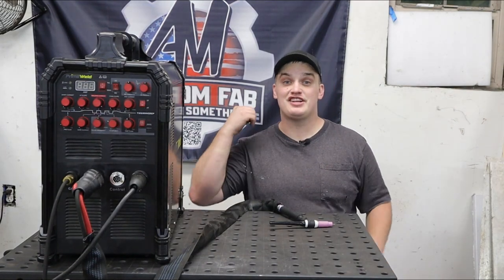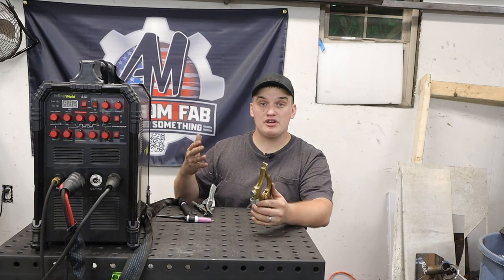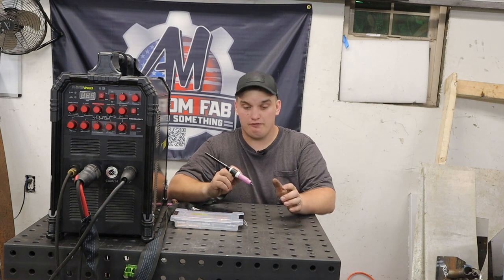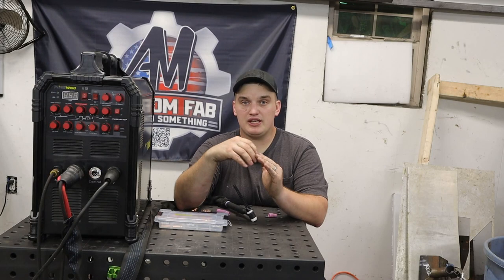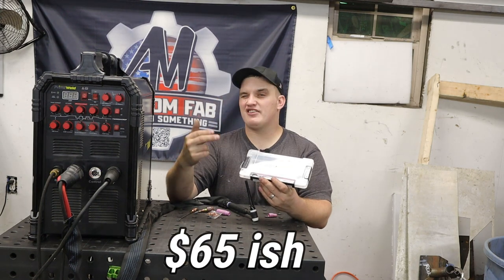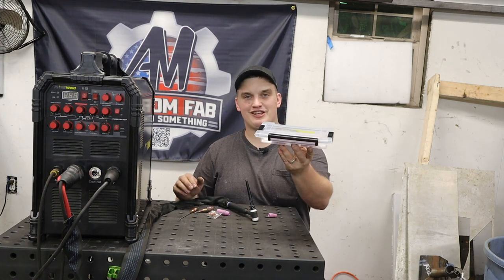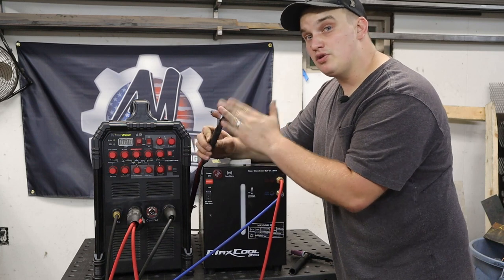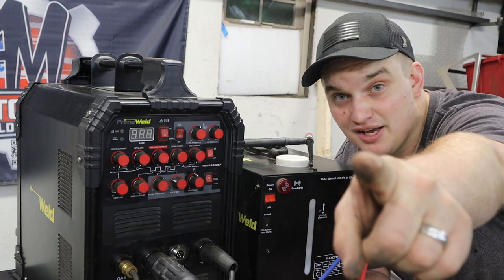3 Tig 225x Performance Upgrades in 8 minutes ( PRIME WELD )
For more fab/welding videos  check out the channel @amcustomfab

Shipping Address:
AM custom fab
Scappoose ,OR 97056